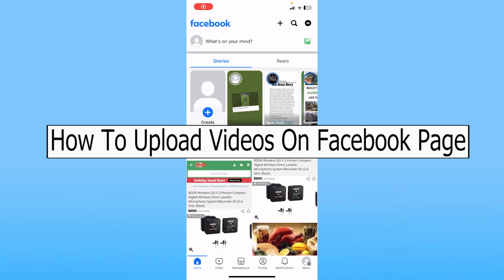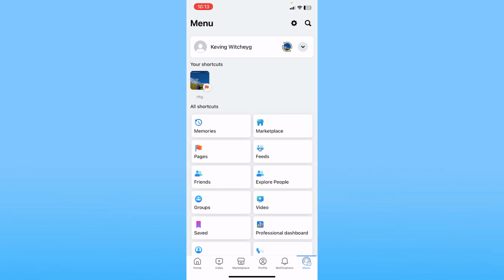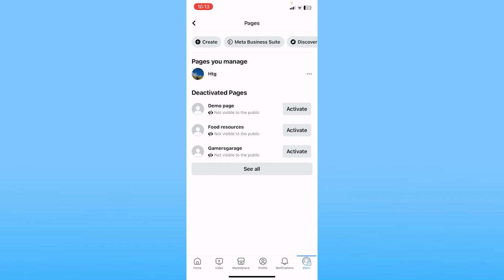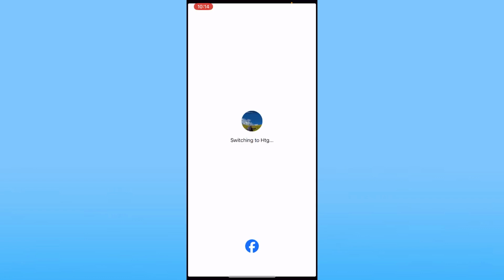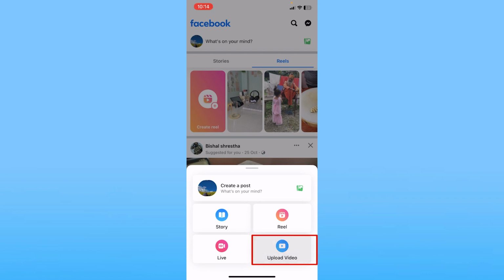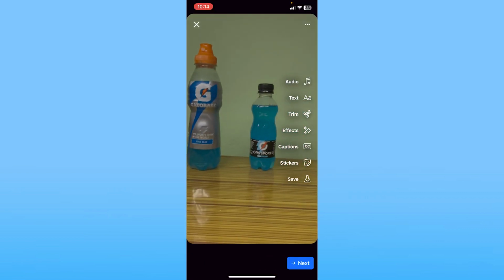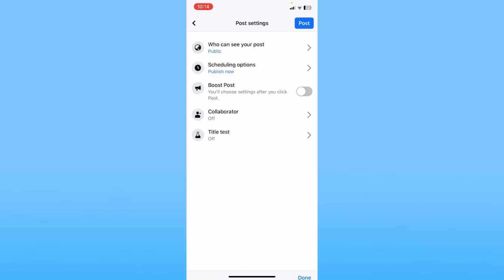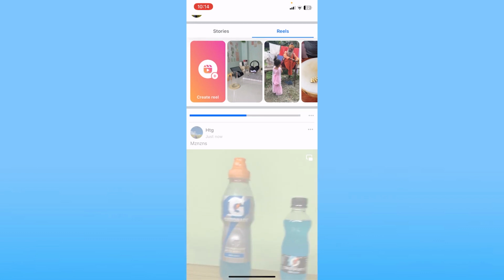How to Upload Videos on Facebook Page (Quick & Easy!)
Confused about how to upload videos on facebook page on iphone? This video explains the exact steps on how to upload videos on facebook app. Learn the step-by-step process of uploading videos to your Facebook Page with this easy-to-follow tutorial! Whether you're a seasoned content creator or just starting, I'll guide you through the simple steps to share your videos efficiently on your Facebook Page.